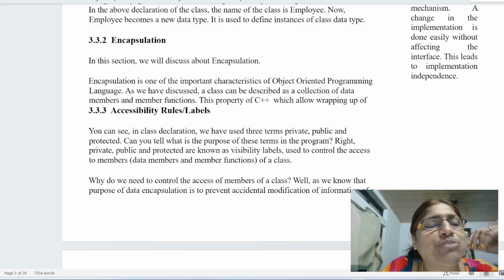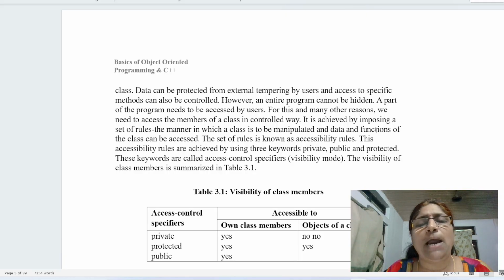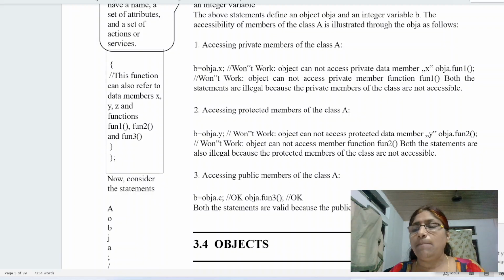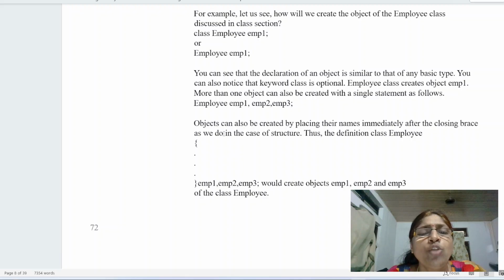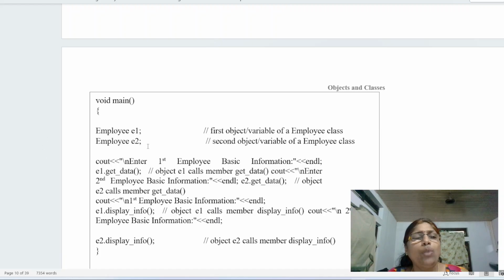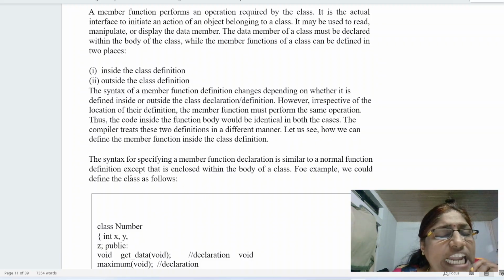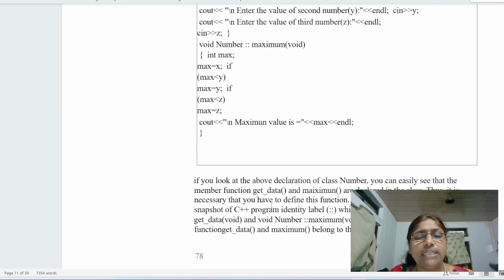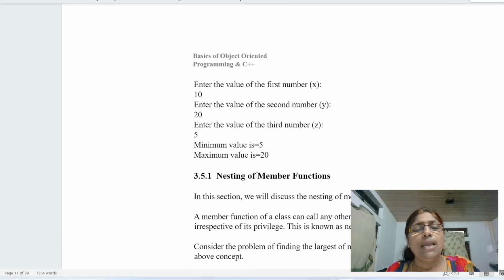C++ OBJECT ORIENTED PROGRAMMING,BCA IGNOU CLASS,SEMESTER3